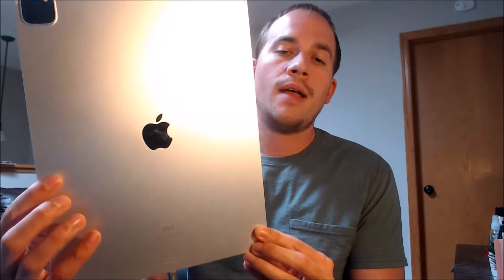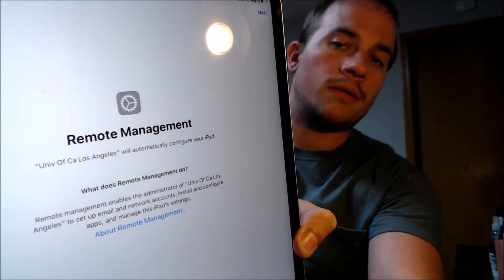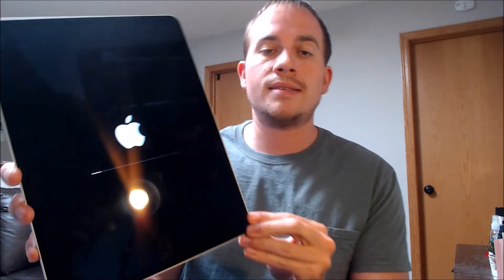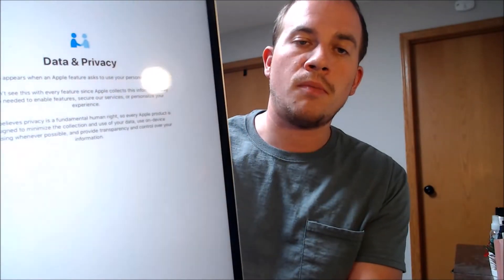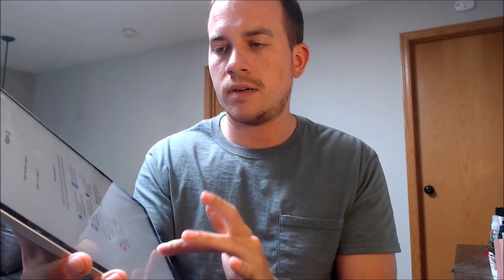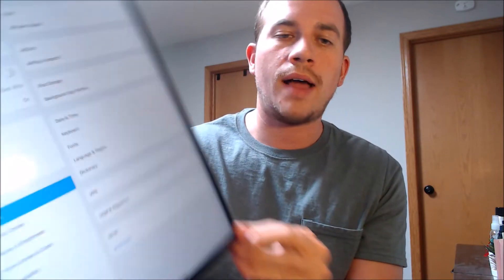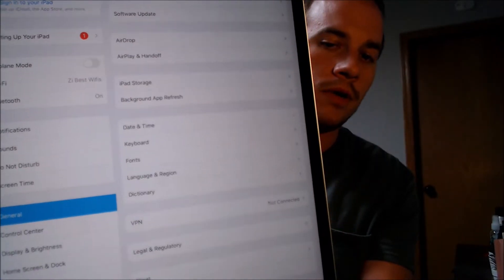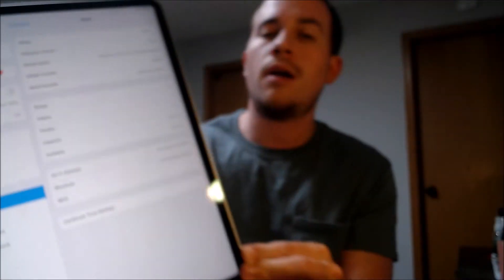Bypass / Disable Remote Management (MDM) Lock on Apple iPad Pro A2229!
Video showing the Remote Management/Mobile Device Management (MDM) lock being bypassed on an Apple iPad Pro 12.9" (model A2229). Our business is able to perform this service for virtually any iPhone, iPad, or iPod Touch, regardless of the model or the software version that it has. We already have another video for this service here on our channel, but as it's now almost 4 years old, we wanted to make an updated one, showing that it's still possible with current devices and software versions.

NOTE:

This is NOT an iCloud (Activation Lock) removal. If the screen says "Activation Lock" or "Locked to Owner" and it's asking for the Apple ID and password of the previous user, this service will NOT fix that.